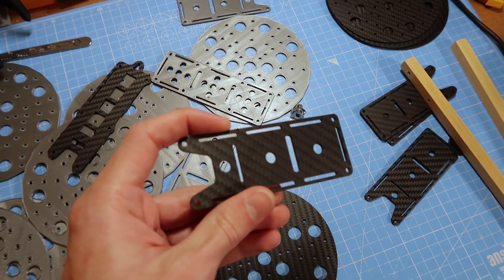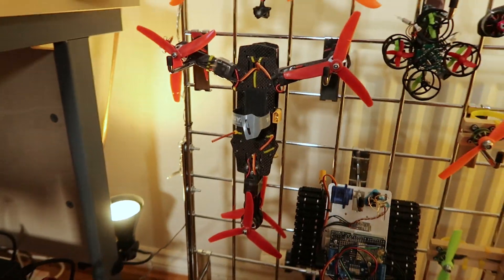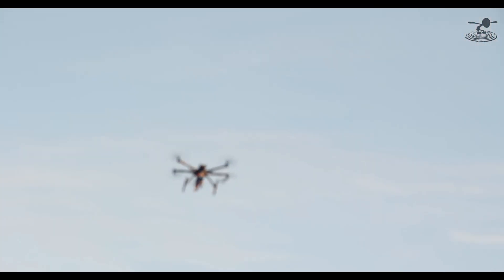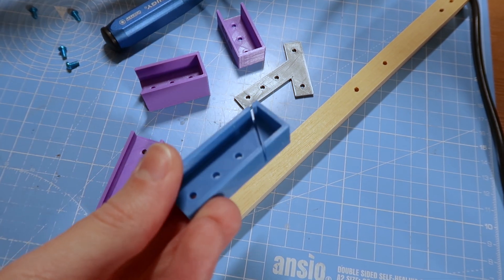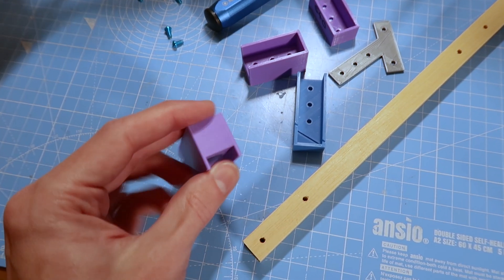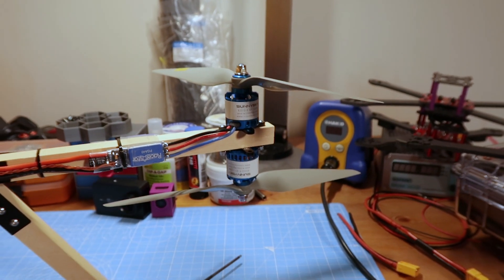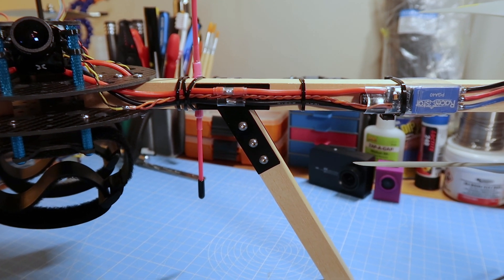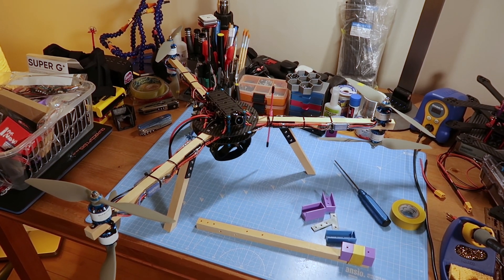Everycopter Y6 // Flite Test Anycopter Homage // Custom Carbon Fibre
This is my homage to Flite Test's old 2013 'Anycopter' design, which comprised two circular laser cut plywood hub plates with mounting holes at different angles to allow you to build a tri/quad/pent/hex/octo simply by adding the correct number of square wooden booms. I always liked the idea (& Flite Test themselves!) & had wanted for ages to update the design for 2019 - making it out of carbon fibre & natively supporting standard miniquad electronics (20x20 & 30.5x30.5).

Designed in SketchUp (I'm a complete scrub at CAD/3D modelling), prototypes printed on my Prusa i3 MK3, then the final version CNC cut from 2mm carbon fibre in Shenzhen.

It may be decidedly oldschool, but this is by far the most rewarding & fulfilling multirotor project/build I've done to date - being involved in the whole design/prototyping/manufacturing stages of the frame, rather than buying something off the shelf, is absolutely an experience I can wholeheartedly recommend!

Matek F405-STD w/ Arducopter v3.7.0 (dev)
SunnySky X2212-III 1250kv
Gemfan 9x4.5
Racerstar PGA40
Foxeer Predator Mini
Matek VTX-HV
FrSky R9MM
Beitian BN-880